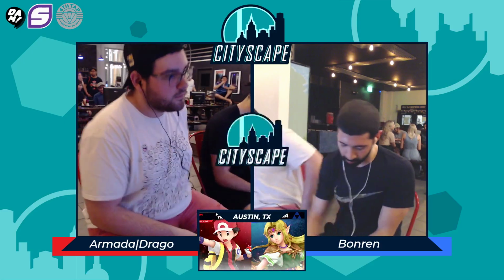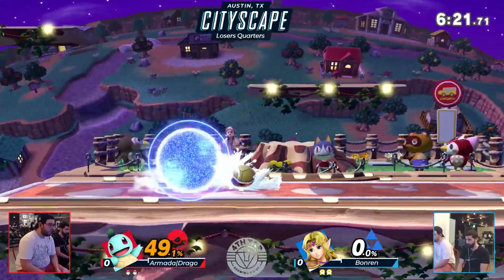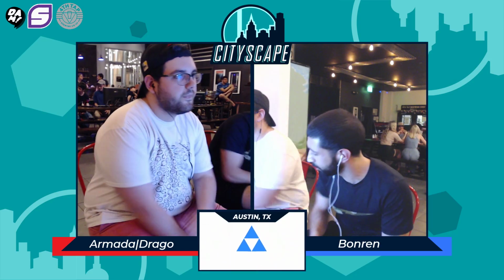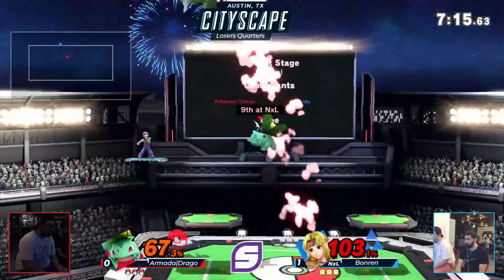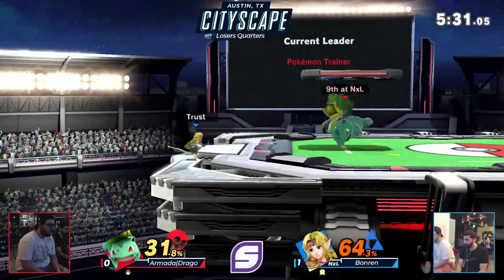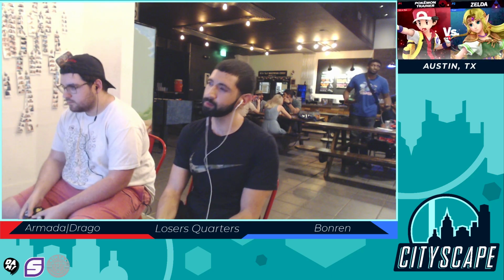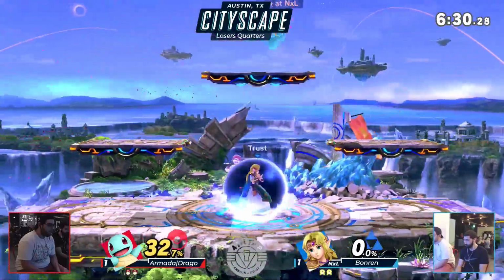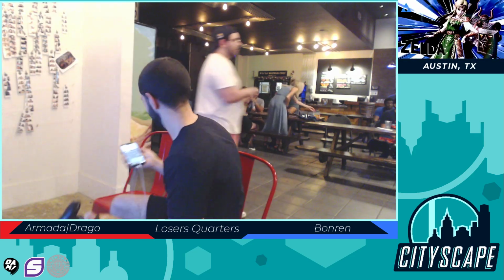Cityscape 21 - AR | Drago (Pokemon Trainer) vs Bonren (Zelda) - LQF